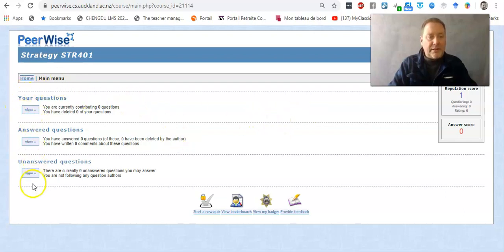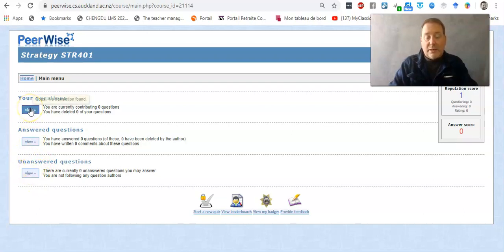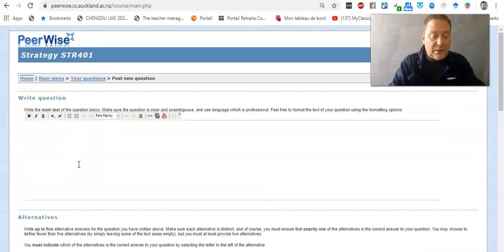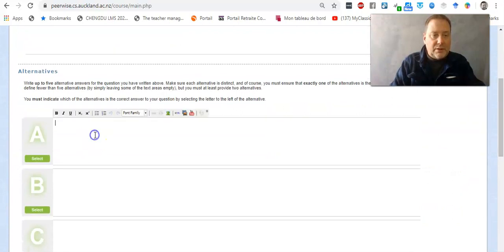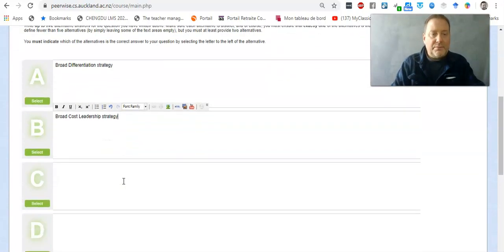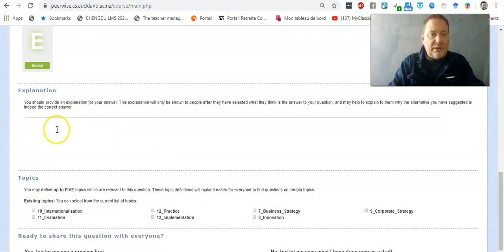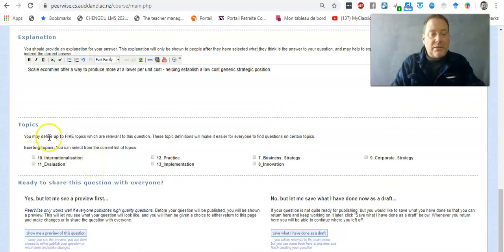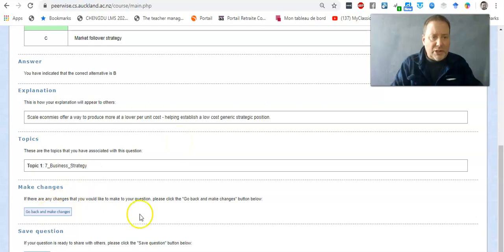Create Questions in Peerwise